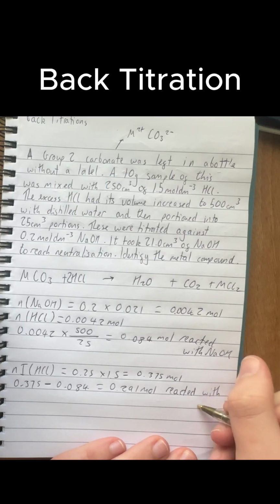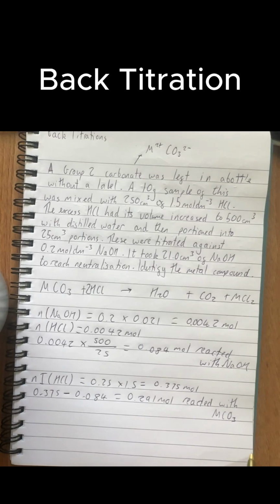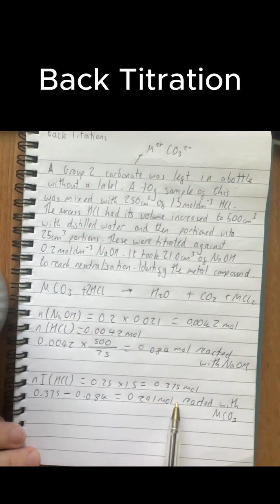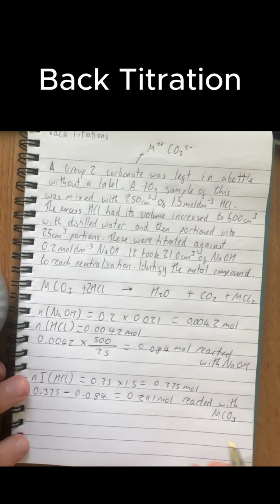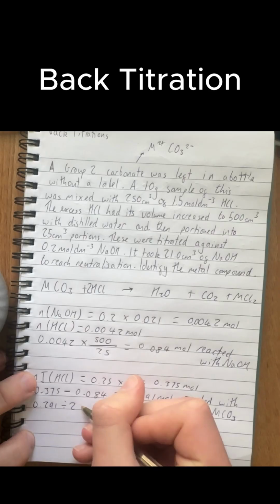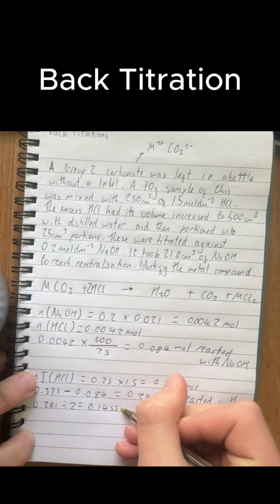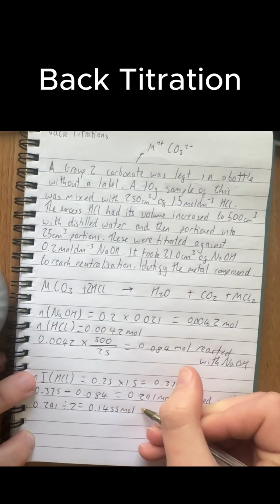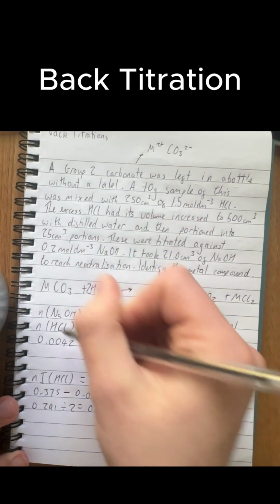Back Titration Question Walkthrough⚗️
I am just going to run through a challenging topic for some of my viewers and hopefully this video is able to help them as well as others!